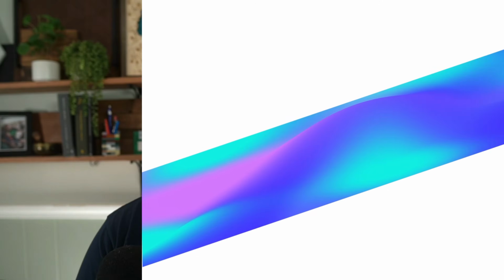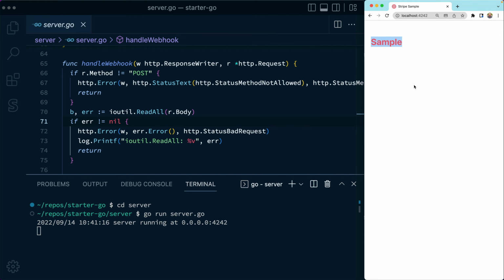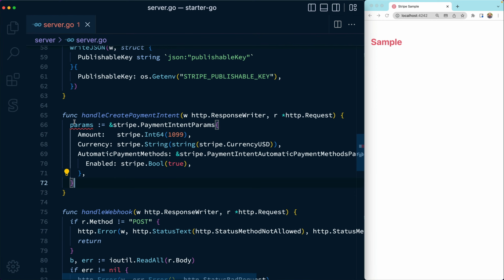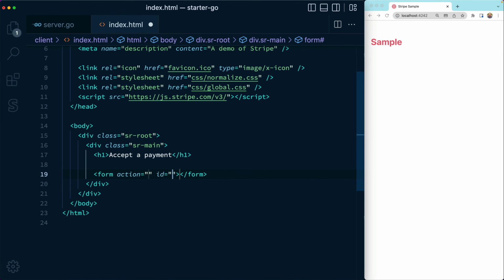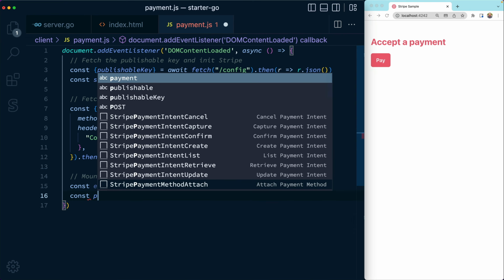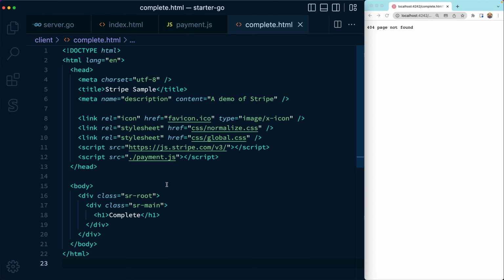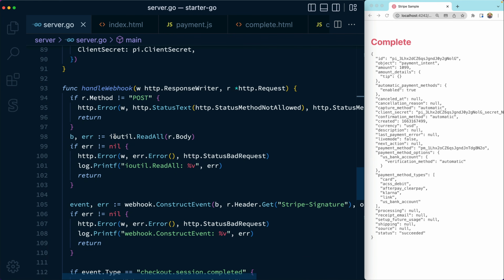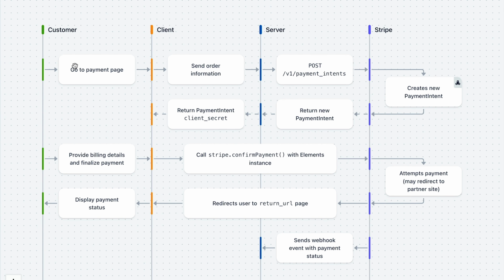Accept a payment with payment element using Go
In this episode, you'll learn how to accept a one-time payment with a custom form using Go on the server and the Stripe Payment Element on the client. The Payment Element enables you to collect several different payment method types from cards and bank accounts to wallets and buy-now-pay-later payment methods.

### Chapters
00:00 Introduction
01:40 Install a sample with the Stripe CLI
04:06 Enable payment methods in the dashboard
05:12 Overview of payment flow
05:38 Create payment intent on the server
10:54 Collect payment details on the client
15:40 Submit payment details to Stripe
18:20 Build a confirmation page
21:46 Handle webhooks and post-processing events
24:44 Test your integration with Stripe test cards
26:00 Conclusion